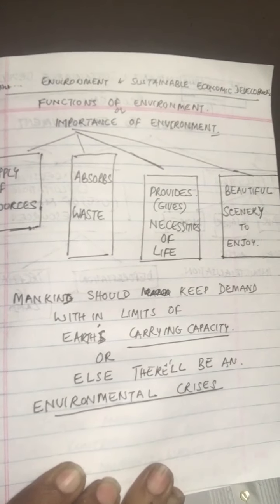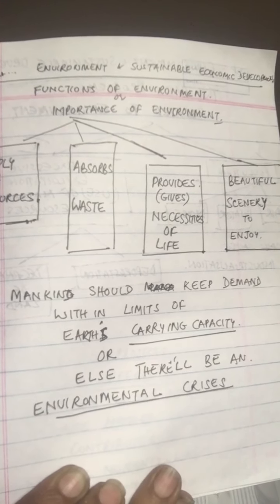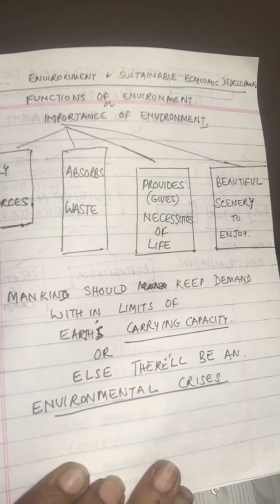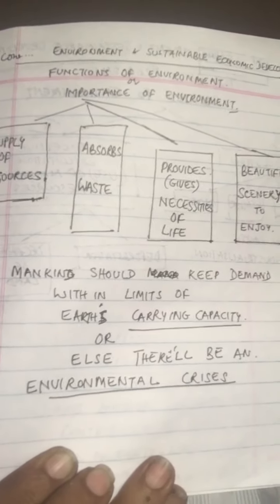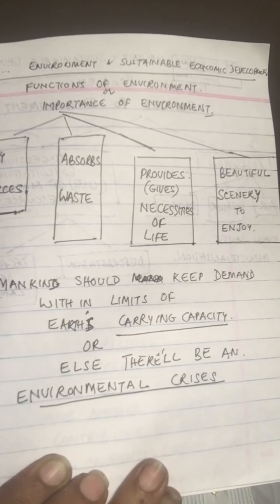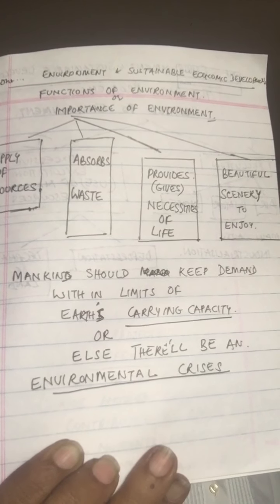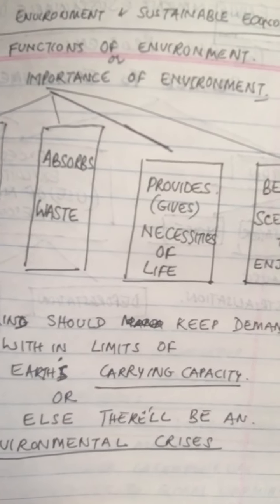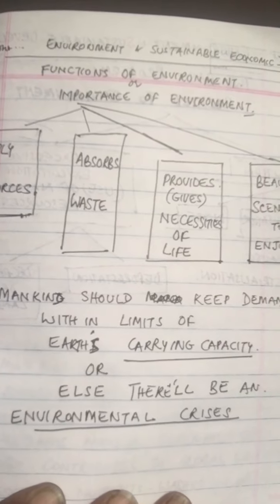Class XII:Main Functions/ importance of Environment.